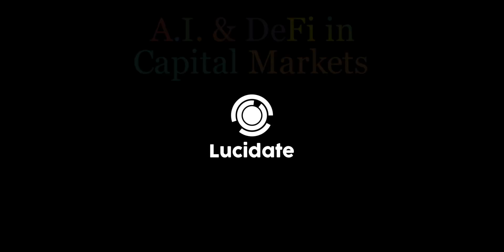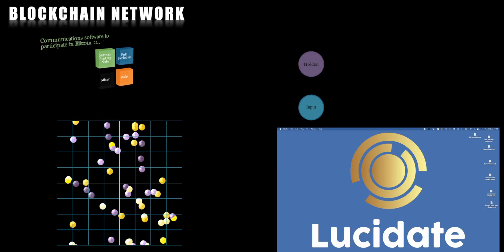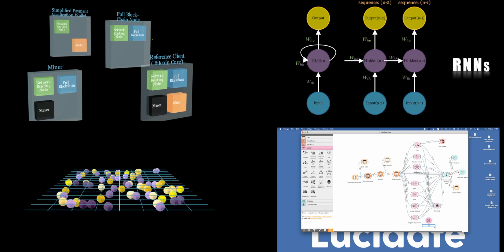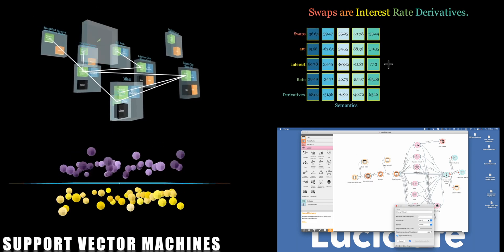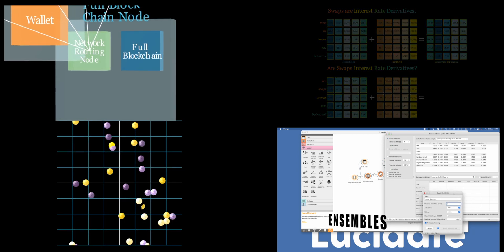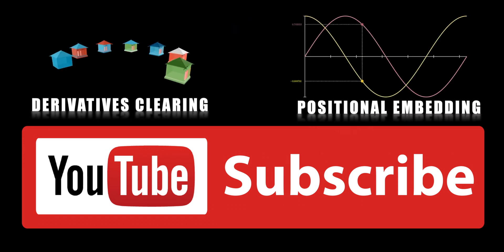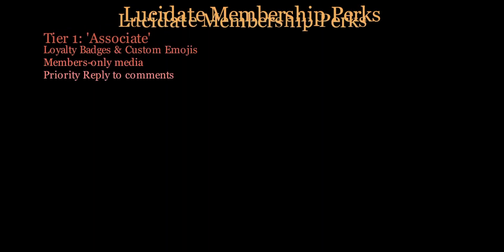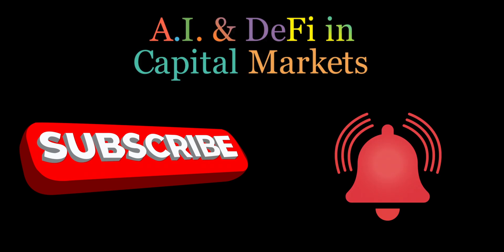Discover the Future of Finance: Unleashing AI & DeFi in Capital Markets with Lucidate!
Unlock the potential of AI and DeFi in Capital Markets with Lucidate! Dive into the dynamic world of cutting-edge technologies, where innovation meets finance.